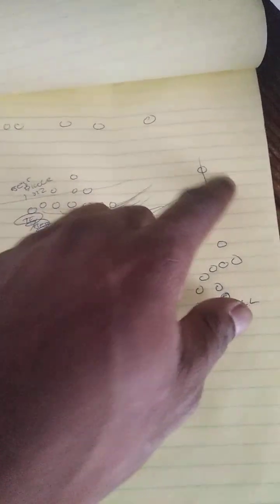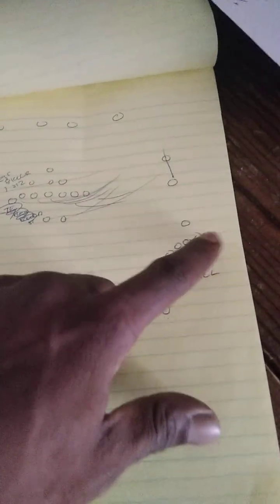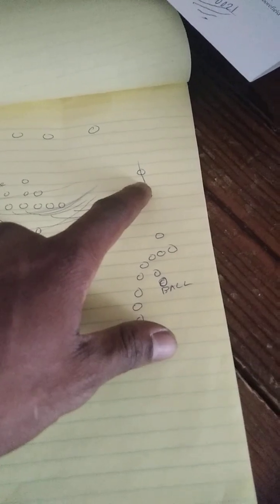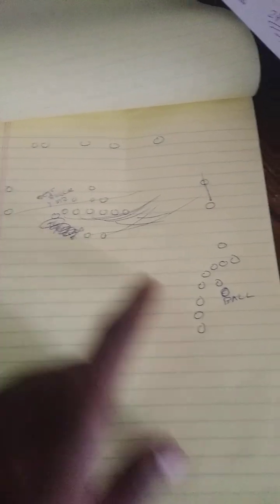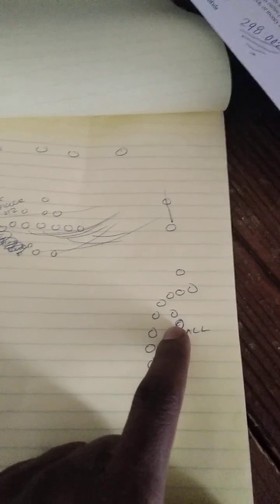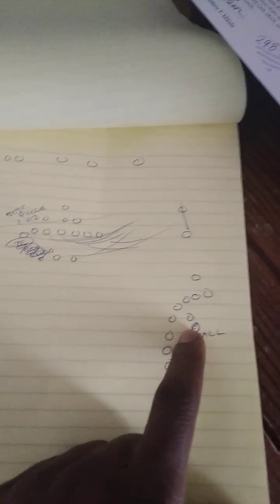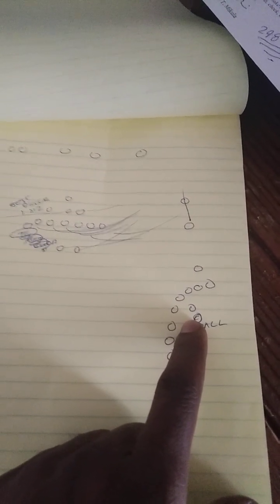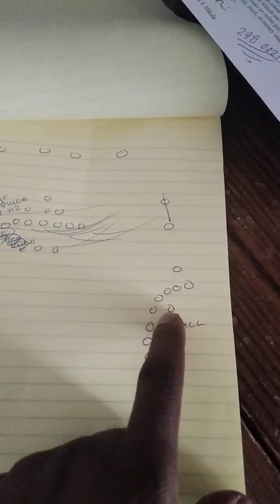50 yards or less last play of the game hailmary numerous laterals @NFL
yall let me know of you have ideas of winning last plays